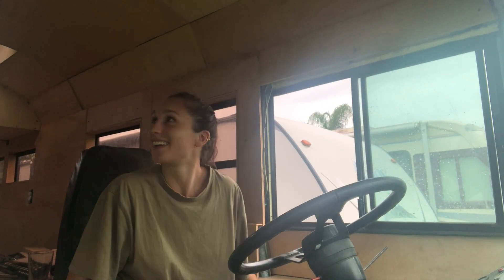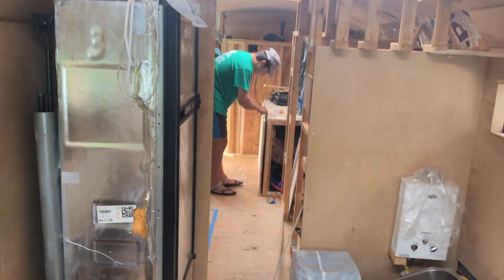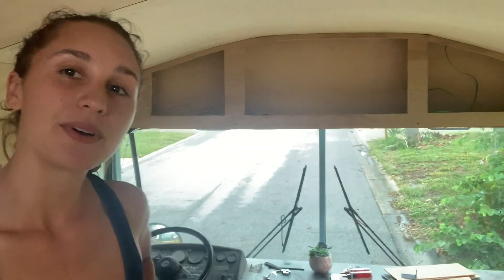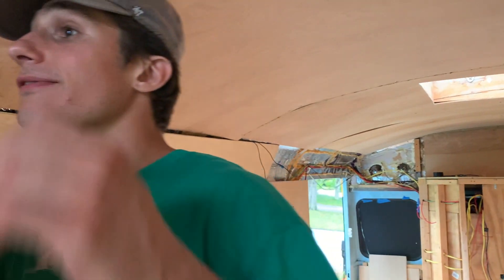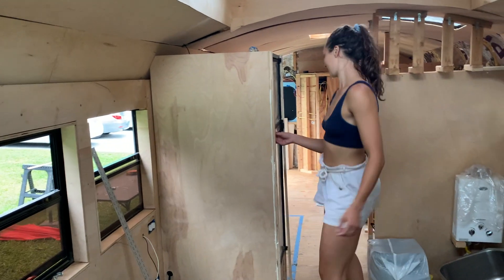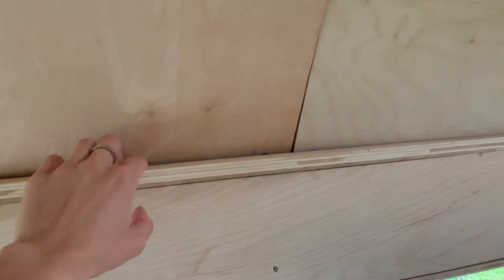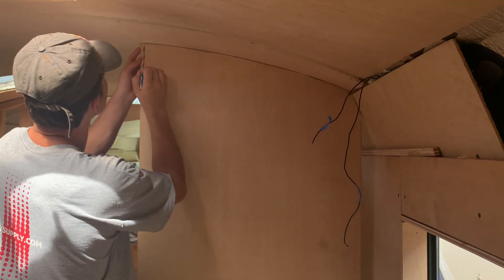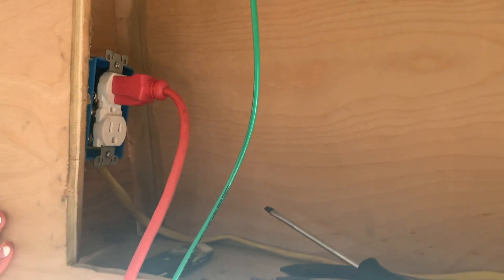Framing Out RV Fridge with Birch Plywood in Our Skoolie Tiny Home! School Bus Conversion Progress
This week we are framing out our RV fridge with birch plywood to give it a more finished look and continue progress in our Skoolie Tiny Home!

The projects are starting to fly by as the interior of the bus is more and more finished every week... We're finally within a few weeks of having the interior totally finished and are getting ready for a big job sanding and staining everything! By next month, we want to start moving in the big appliances like kitchen counters and stove, toilet, and air conditioning!

If there any specific questions you guys have about the bus or want to see something different, leave us a comment below or visit us on Instagram @shawnandash to see some more day to day projects :)

Products Used in our Skoolie Conversion So far:

Henry's Tropi-Cool:
2-Way Ball Valve
75 Gallon Water Tank

From us:
We appreciate you joining our journey, as a young couple coming together to create a future, we decided to stray from the typical path- to live tiny, pay off college debt, travel the country, and explore the natural world. We hope to use this platform to share our love of exercise, good food, lots of laughs and breathtaking views - Converting this 27ft BlueBird School Bus is just the start of the biggest adventure of our life. It's our First Home, on Wheels
-Shawn + Ash